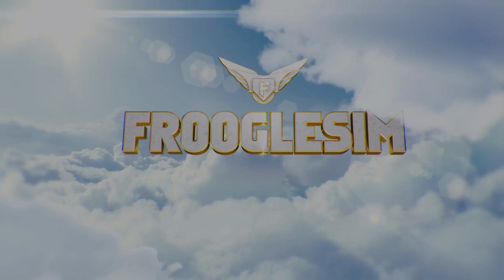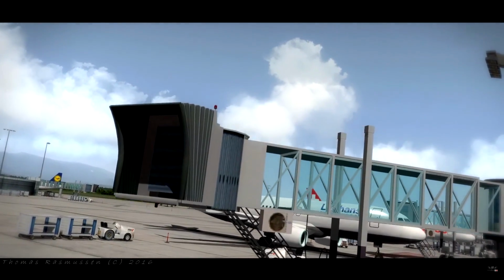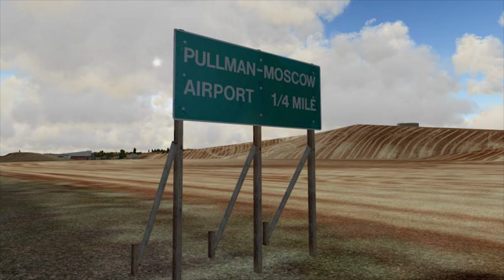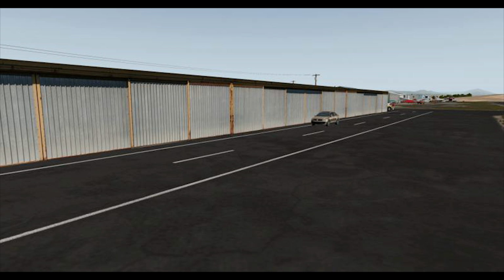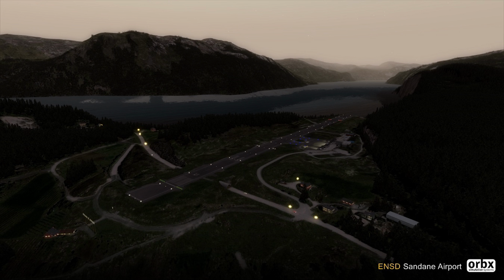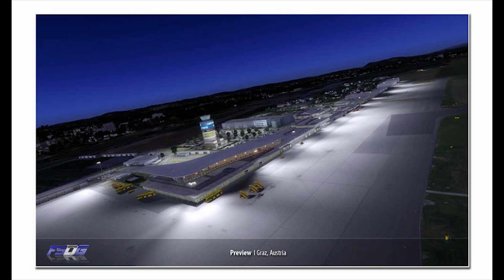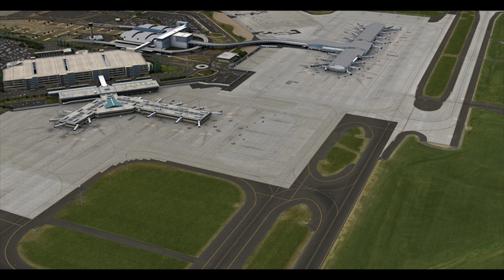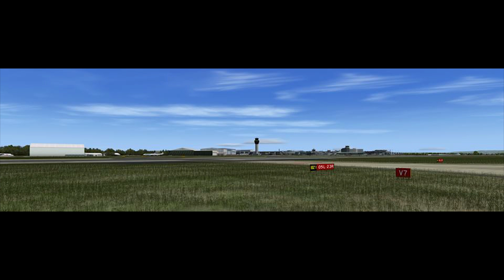FROOGLESIM NEWS - MARCH 6, 2016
For more information in the items in this week's show...